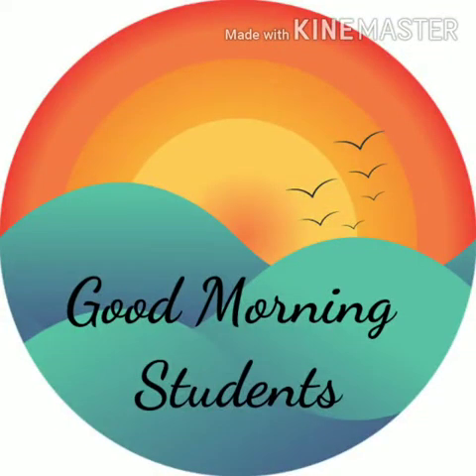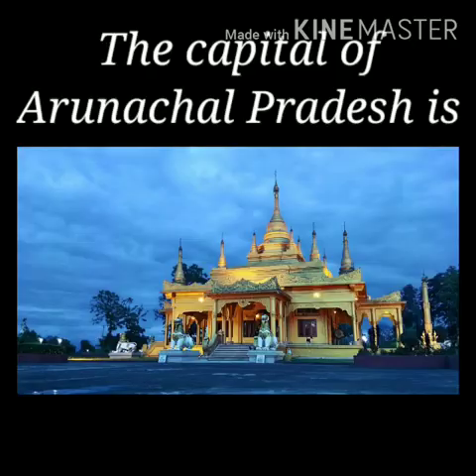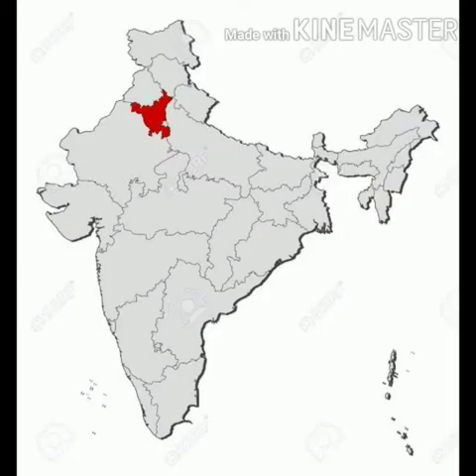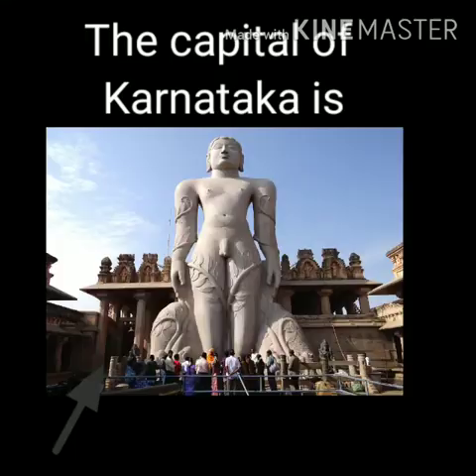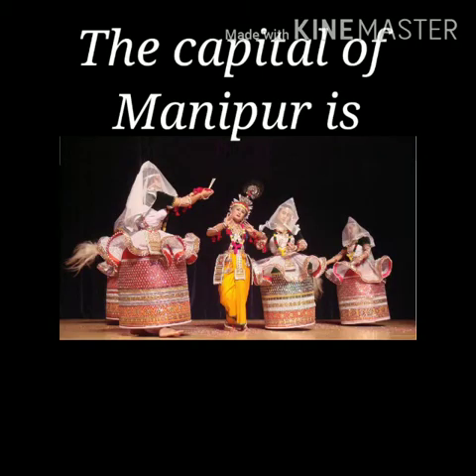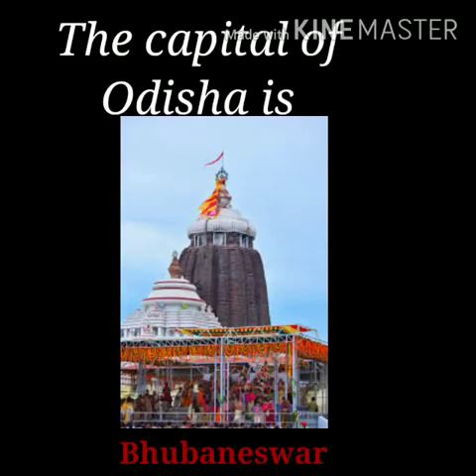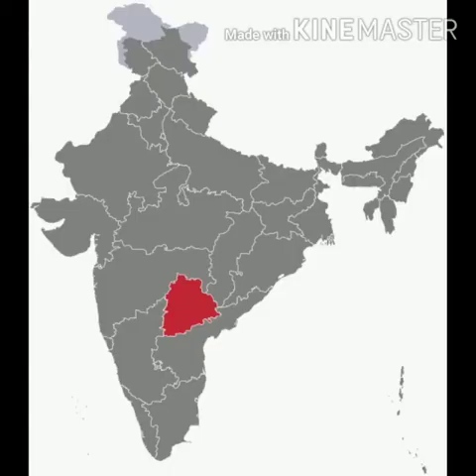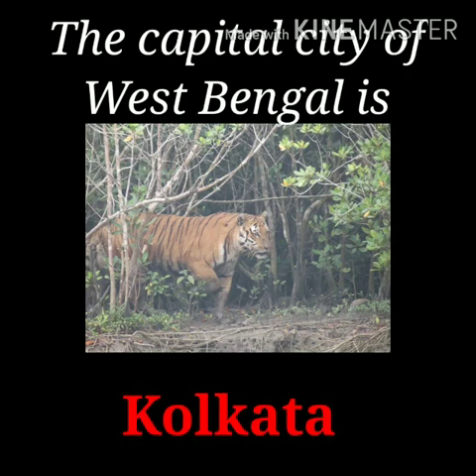Location of all States of India